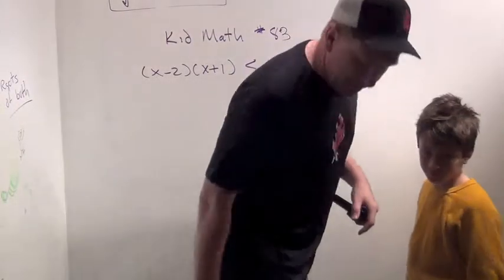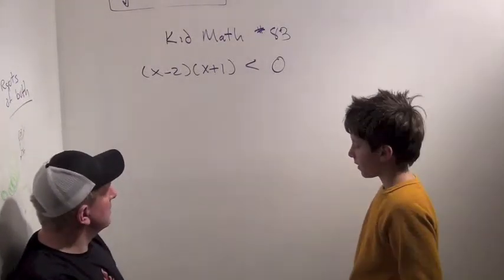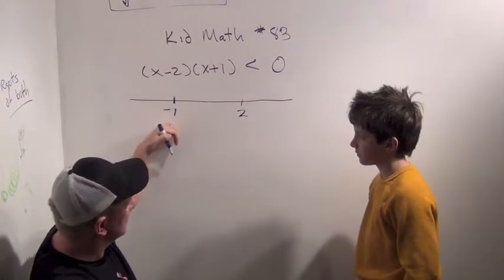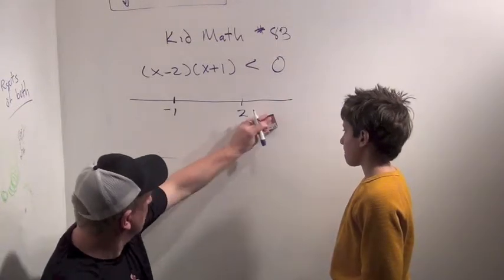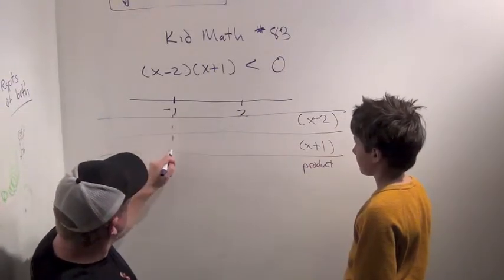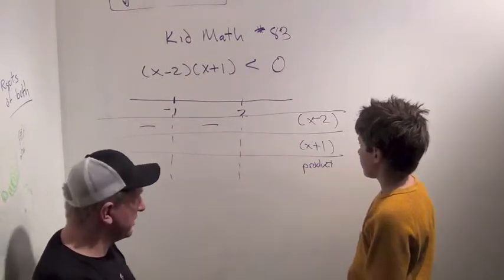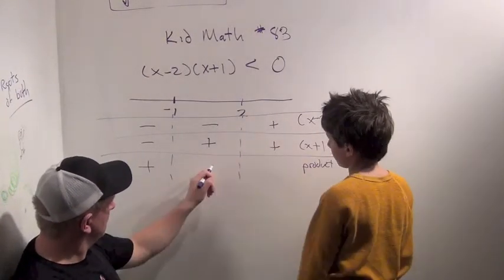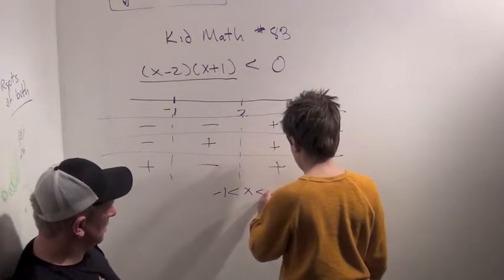KidMath83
We finish looking at the inequality that we began looking at in KidMath82